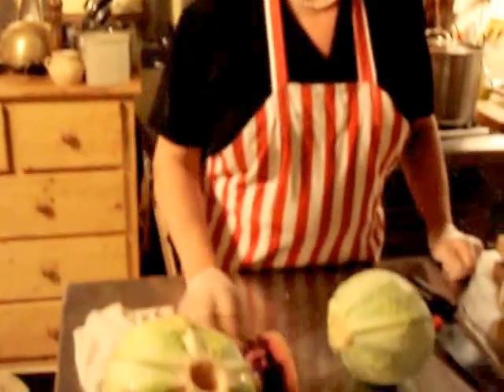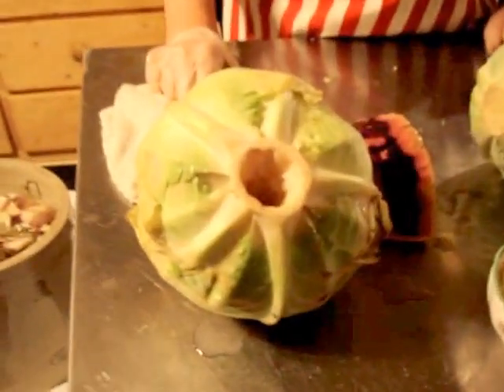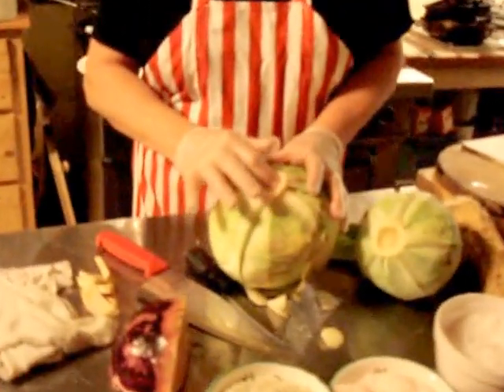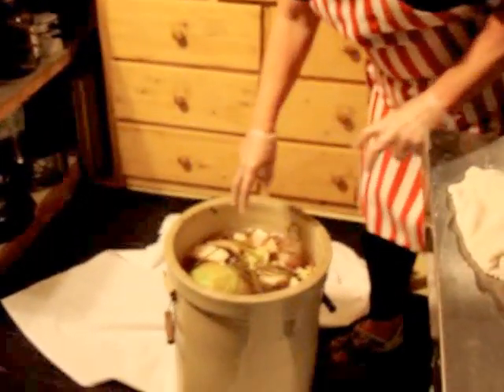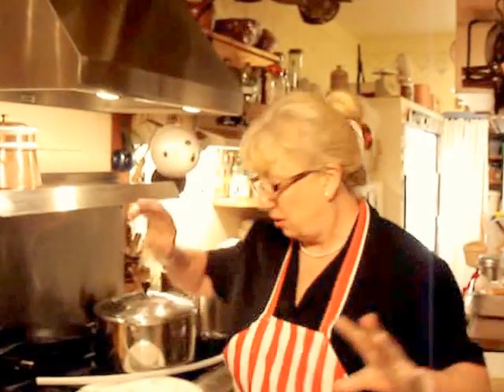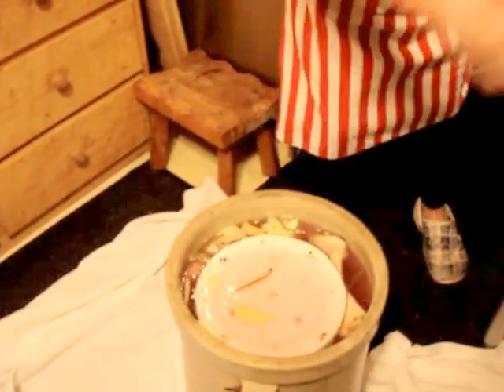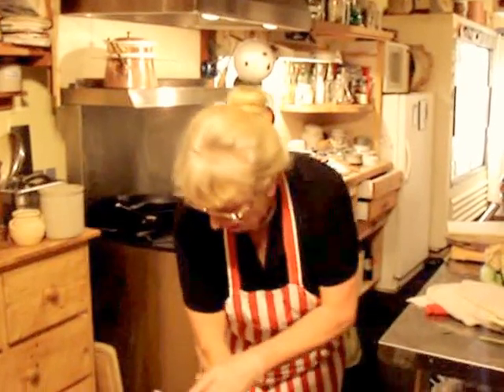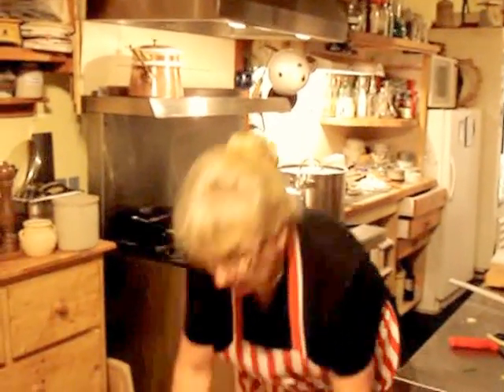Cabbage Recipes Sour Heads Crock Recipe, Probiotic Drink, Austrian Chef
Chef Vanessa von Schellwitz of the Gingerbread Cottage Bed and Breakfast in Victoria BC.  My Printable Ebook with sauerkraut and cabbage roll recipes is available for $4.99

Make your own Fermented or Sour Cabbage for  cabbage rolls.These Saxon German style cabbage heads came from a recipe from my grandmother who originated from Transylvania which is now a part of Romania,

Vanessa von Schellwitz is the owner operator of the Gingerbread Cottage Bed and Breakfast, an idyllic 1905 heritage B&B in beautiful downtown Victoria BC, a half block off the Salish Sea. Website is

As a child, Vanessa was a real life “Heidi” living in the Eschen Villa on the clean, cold alpine Attersee Lake, in Seewalchen Austria, 50 KM East of Salzburg

Vanessa’s birthplace was located 50 meters from her Godmother’s famous Paulick Villa – the Summer Playground to Vienna’s Elite Art Noveau Community including Gustav Klimt, Egon Schiele, Richard Teschner and Friedrich Paulick at the turn of the 19th century.

In fact, the aunt of Vanessas’s Godmother, Gertrude Floege, was the famous fashion designer Emelia Floege – life companion of the famous artist Gustav Klimt who frequently painted at the Paulick Villa..

Also the last Countess Maria dei Medici, who lived adjacent to the Eschen Villa hand wrote a poem for Vanessa as a child… Not many People can say that!

Vanessa got her teaching Degree in Salzburg but her real love and talents were for cooking.. after moving to Vancouver Island, she honed her "chef skills"  under the eye of her brother in law Dieter von Schellwitz who had been the first executive chef at the famous Ilikai Resort in Waikiki, and had chef career in New York and San Francisco.

Coming to Vancouver Island via Culture City itself – Salzburg Austria – A true Austrian,Vanessa has pure Mozart flowing through her veins and a delicious piping hot Austrian ApfelStrudel in the Oven for her many guests! Vanessa and her "70’s husband" owned and operated the Austrian Chalet, an 80 room hotel with 3 Restaurants in Campbell River BC

Vanessa spent many years as Victoria BC’s busiest and most Versatile Culinary Instructor from her Veni. Vidi, Coxi Cooking School, and operating her busy “Vienna Catering” Business
Author of 7 Cookbooks, Vanessa also wrote a food Column, had her own TV cooking show and did food styling for other local authors.

Vanessa makes all her guests feel like Austrian Royalty in her c. 1905 Victorian “Arts and Crafts Heritage Home” with Cozy Themed rooms and Elegant 3 Course Breakfasts in her “Bavarian  Gasthaus” Style Breakfast Room